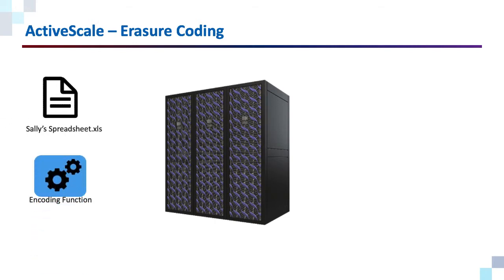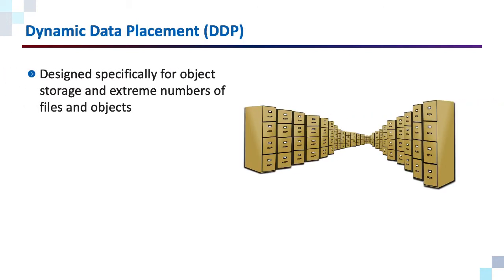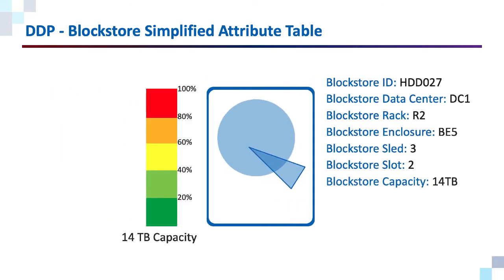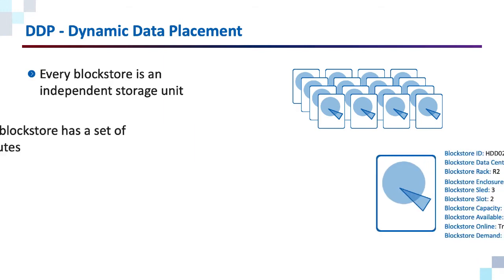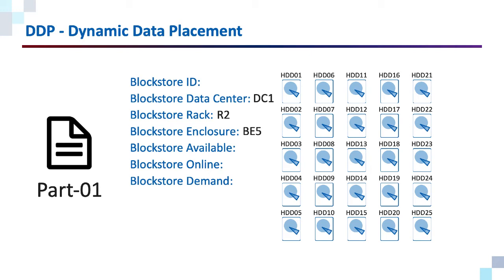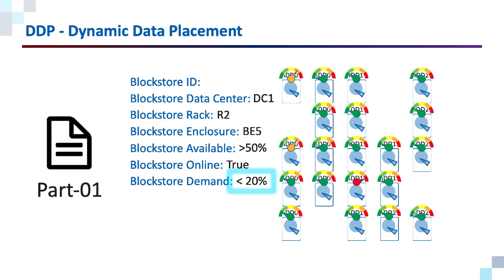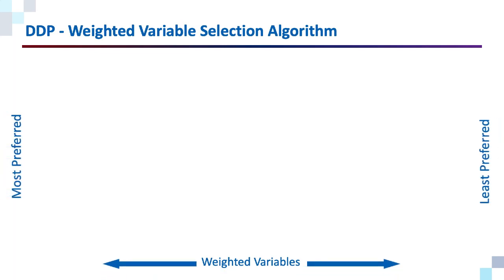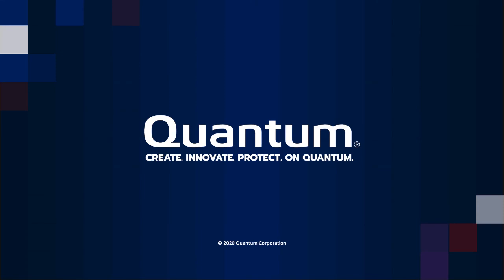Quantum ActiveScale DDP - Intelligent Dynamic Data Placement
An intelligent distribution of object parts designed specifically for object storage and extreme numbers of objects and files. DDP uses blockstore attributes to determine the most ideal location for data.An intelligent distribution of object parts designed specifically for object storage and extreme numbers of objects and files. DDP uses blockstore attributes to determine the most ideal location for data.